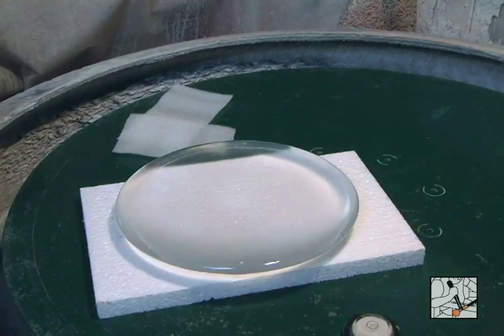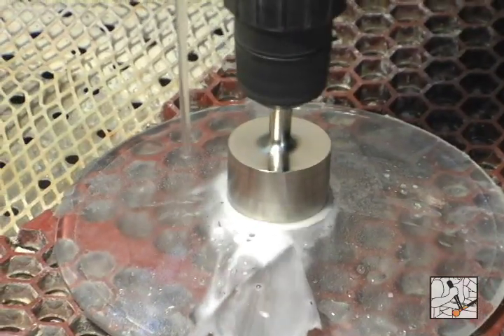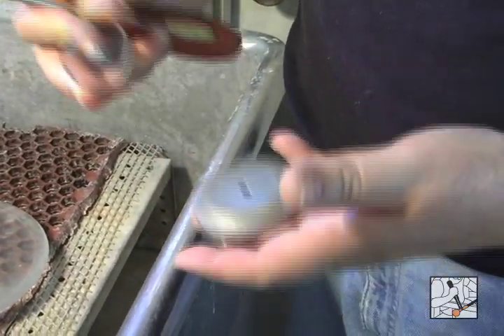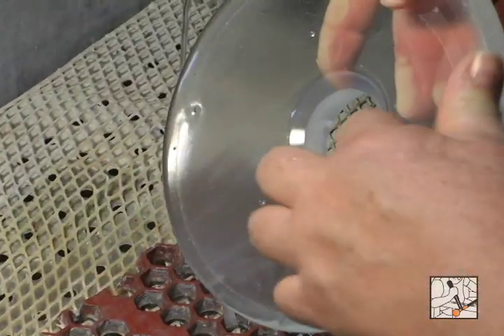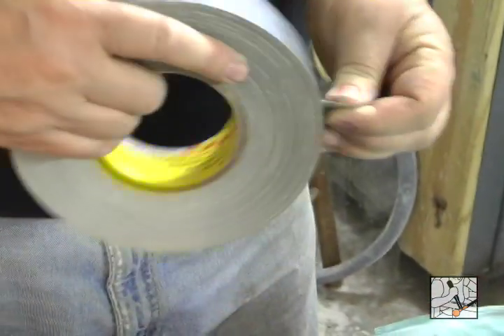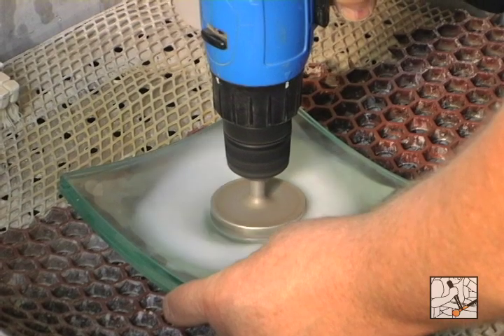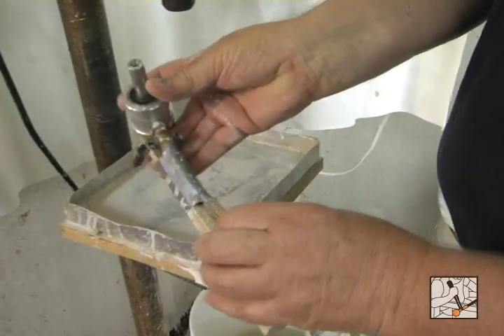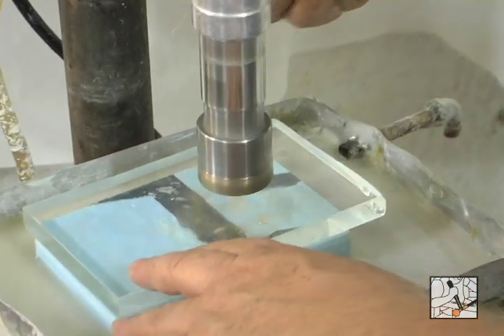Drilling glass sinks and countersinks for drains with Electroplated and Sintered Core drills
In this video Bob demonstrates how to use our Sink Drain kit to drill out a glass sink and then use our diamond countersink to ream out the hole for easy fitting of a sink drain. Bob also demonstrates the use of both electroplated diamond drills and sintered diamond core drills in the drill press.